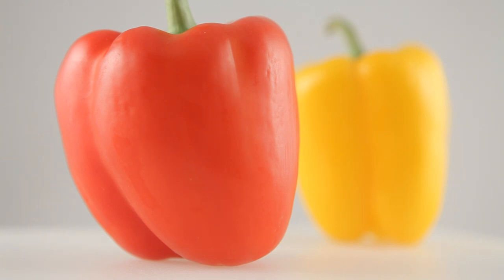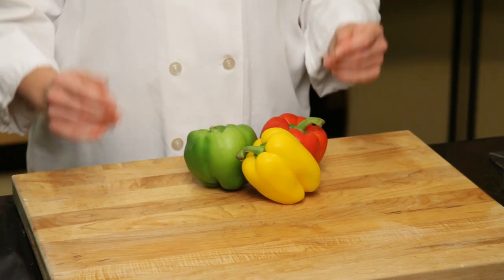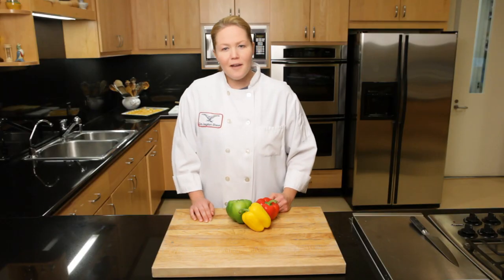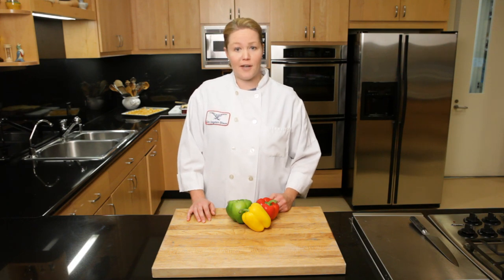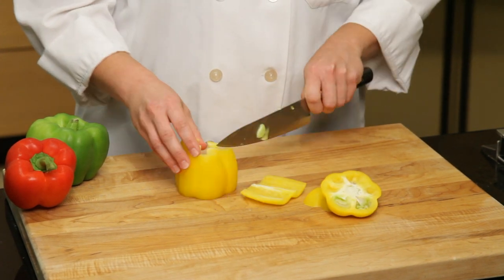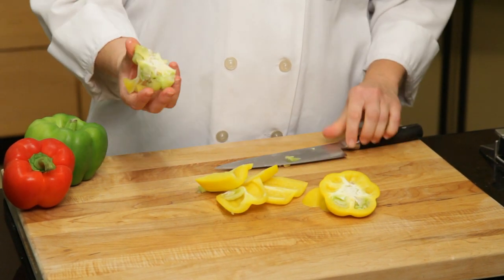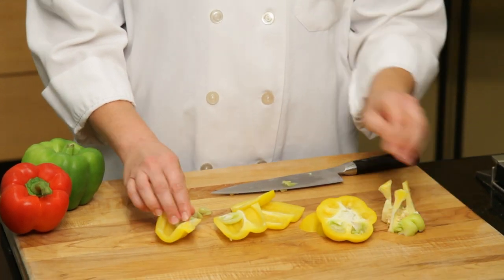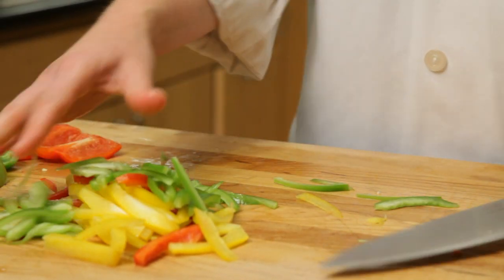Los Angeles Times Test Kitchen tip: Breaking down a bell pepper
Los Angeles Times Test Kitchen manager Noelle Carter shows how to break down a bell pepper.